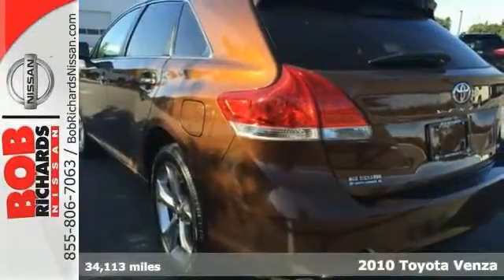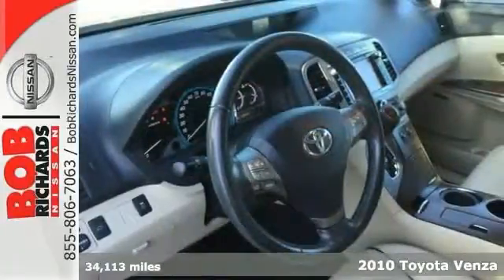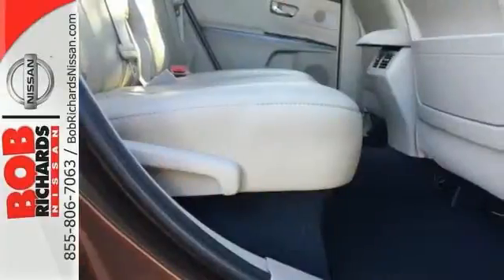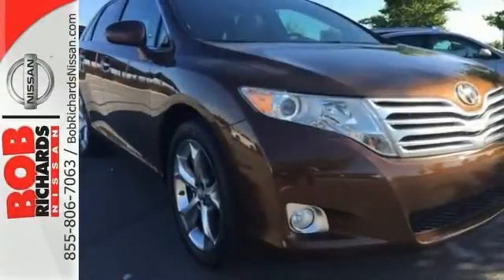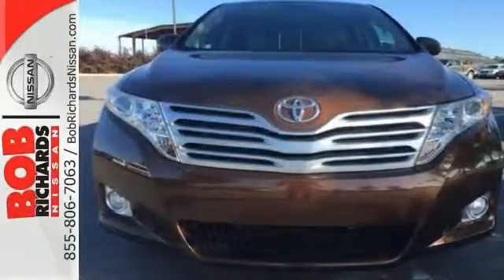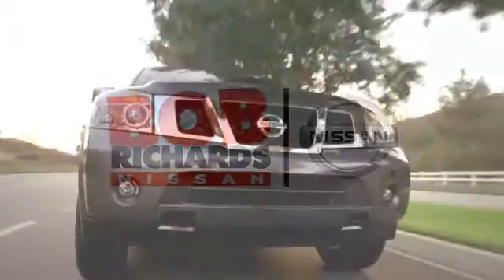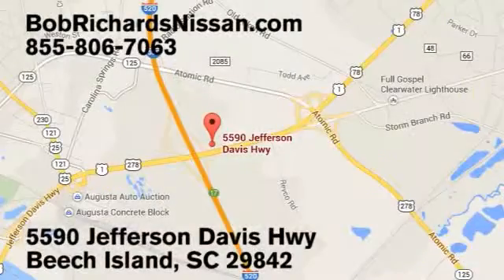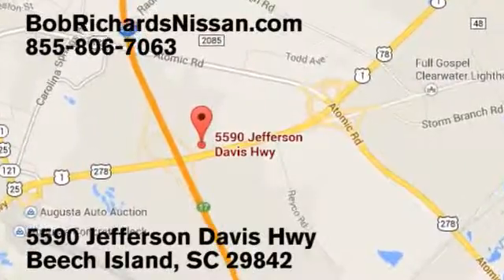2010 Toyota Venza Augusta Aiken, SC NT045083 - SOLD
Year: 2010
Make: Toyota
Model: Venza
Trim: AWD
Engine: 3.5L DOHC SFI 24-Valve V6 Engine
Transmission: Automatic
Color: Brown
Interior: Beige
Mileage: 34113
Stock #: NT045083
VIN: 4T3BK3BB0AU045083
New Arrival! *CarFax One Owner!* This 2010 Toyota Venza Includes *Rear Spoiler* *AWD* *Stability Control* *Low miles for a 2010!* *NHTSA 5 STAR CRASH RATING!* *IIHS Top Safety Pick Winner!* *Please let us help you with finding the ideal New, Used, or Certified vehicle.along with getting you the best prices and incentives available and explaining the purchase, lease, and financing options.* *Our vehicles are value priced and move quickly. Be sure to call us to confirm availability and to schedule a hassle free test drive! We are located at: 5590 Jefferson Davis Hwy, North Augusta, SC 29842.*

Address:
5590 Jefferson Davis Hwy